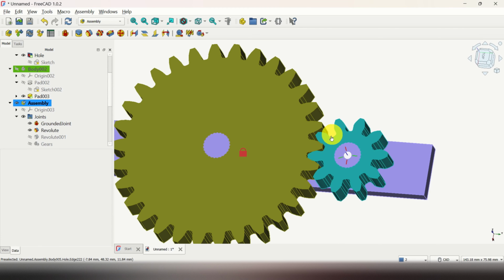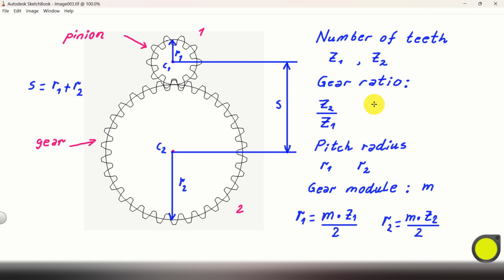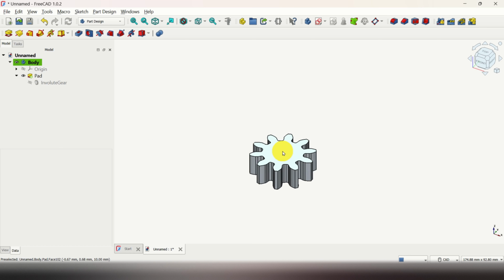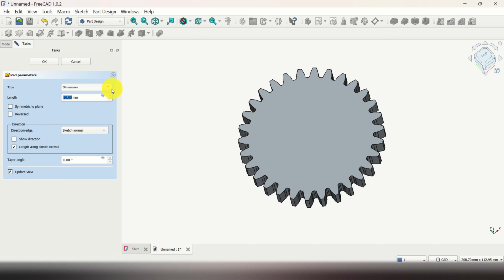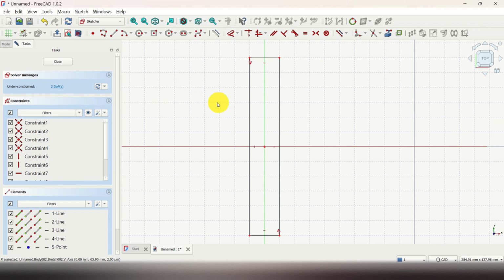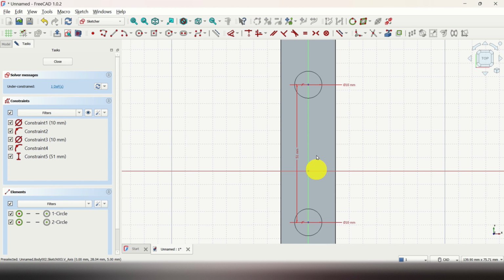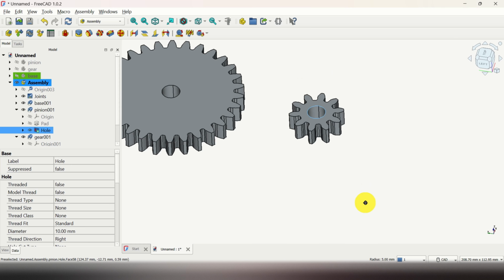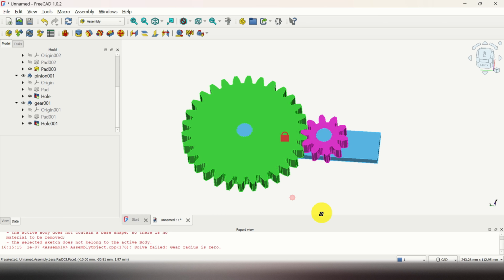Gear Assembly in FreeCAD - Complete Tutorial on Gear Modeling and Assembly in FreeCAD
In this FreeCAD tutorial, we explain how to correctly model gears and how to create gear assembly in FreeCAD. We explain how to model gear and pinion in FreeCAD and then we explain how to create joints and assembly that will animate the gear motion in FreeCAD.